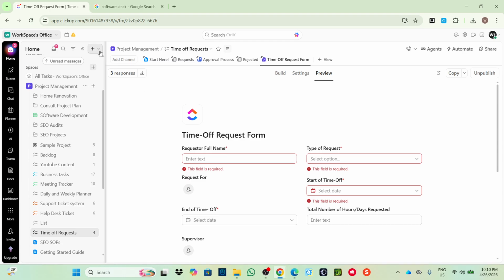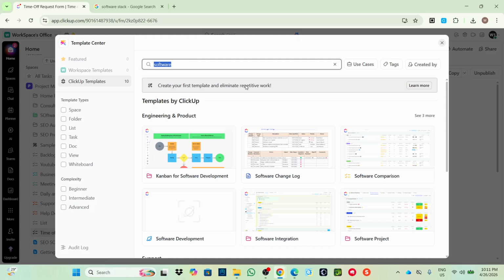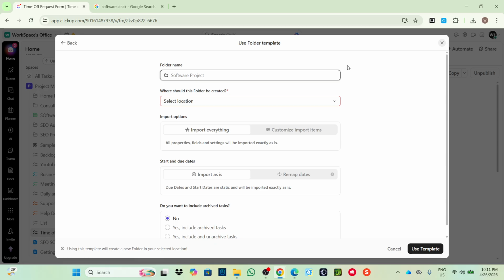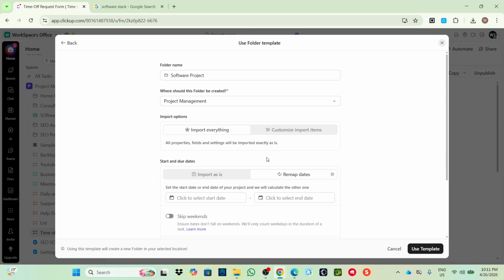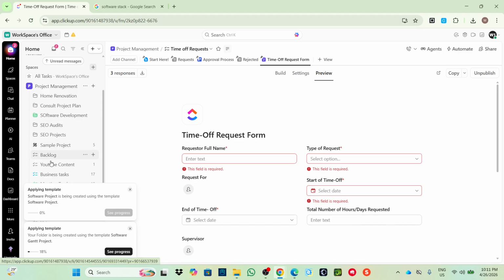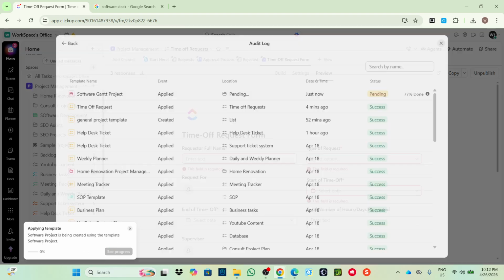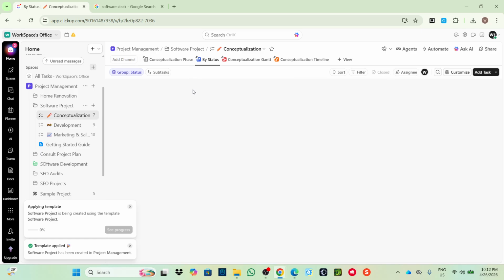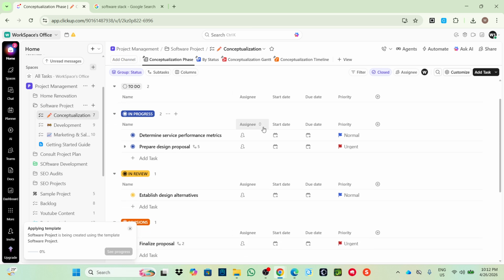How To Organize Your Software Stack Using ClickUp (Full Guide)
In this video, you will learn the most effective way to track and manage your entire technology suite within a single platform. We cover how to build a centralized dashboard to monitor subscriptions, costs, and user access.

What we cover:
• Setting up a dedicated ClickUp List for your software
• Using Custom Fields to track pricing and renewal dates
• Categorizing tools by department or function
• Automating notifications for upcoming payment deadlines
• Visualizing your stack with Table and Board views

Streamlining your software inventory helps reduce redundant costs and ensures your team always has access to the right tools.